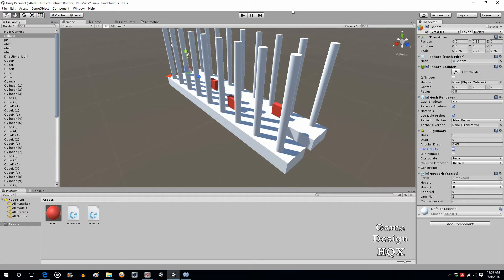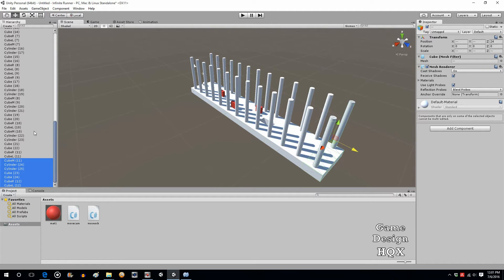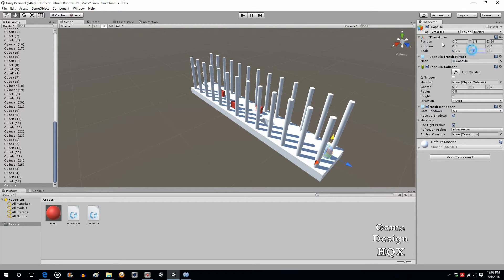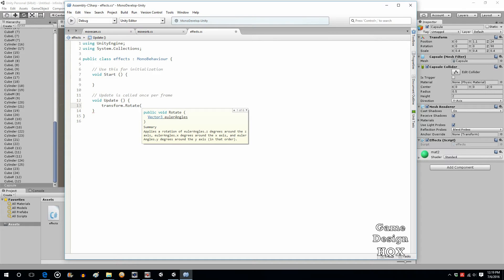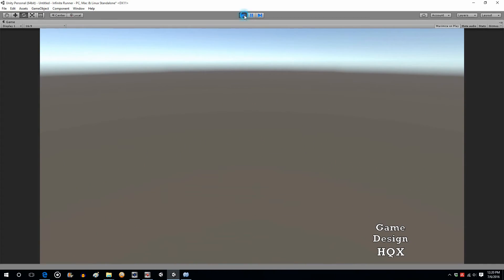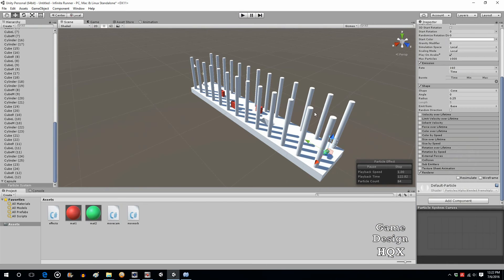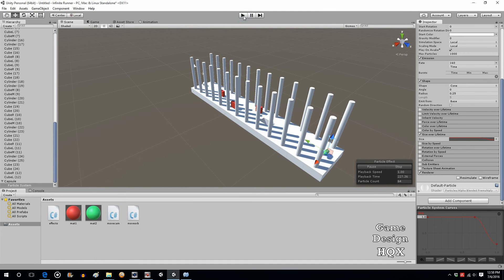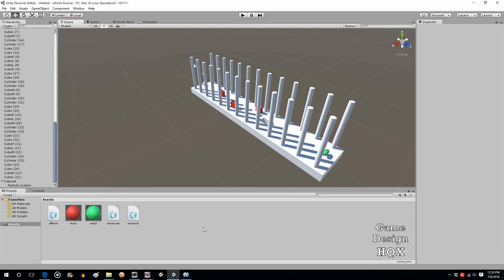Unity 5 - How to Make an Endless Runner Game - Part 4